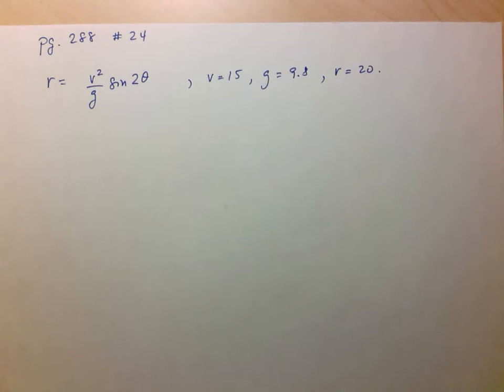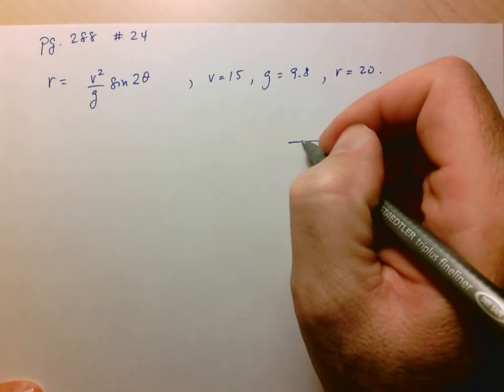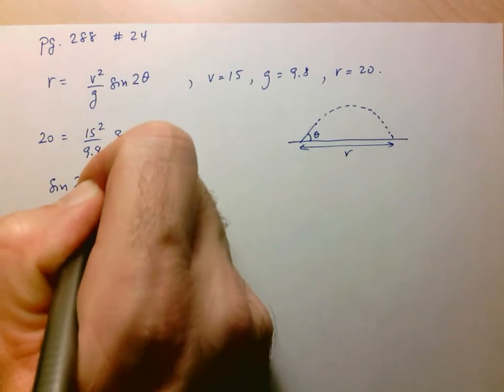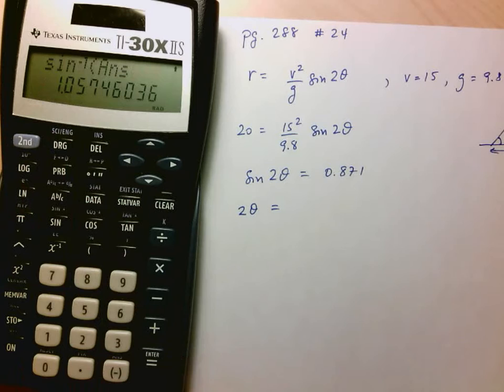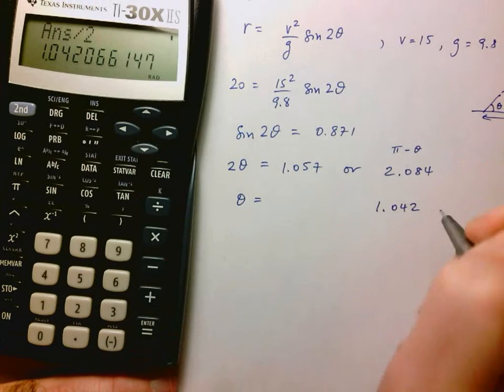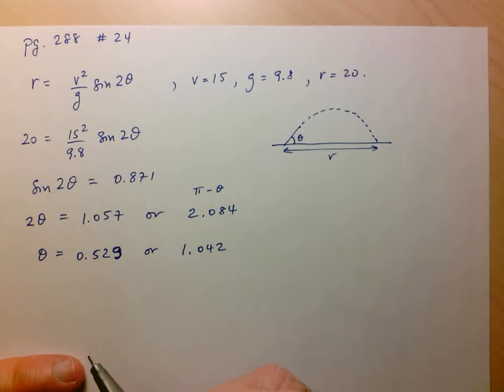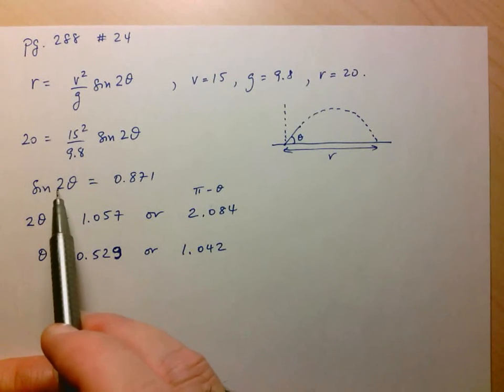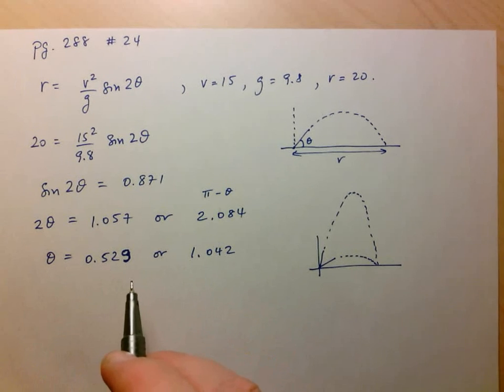MHF4U pg 288 #24